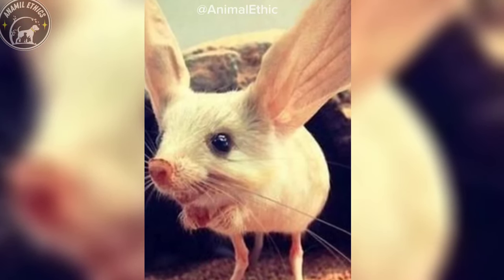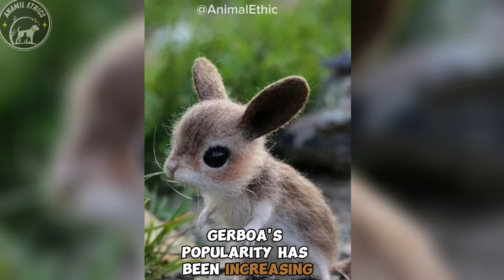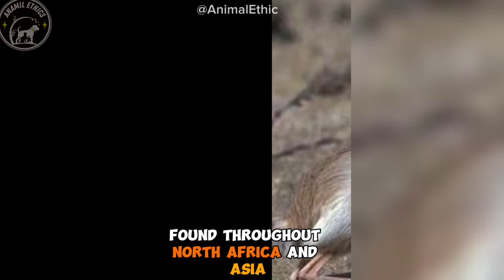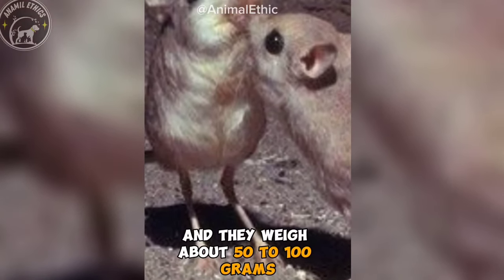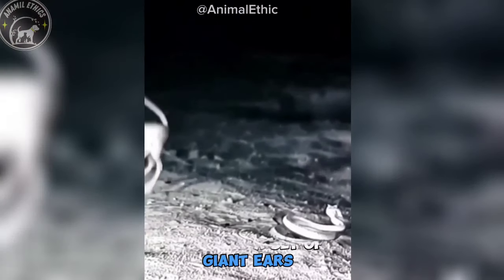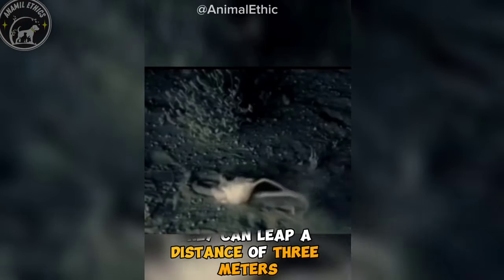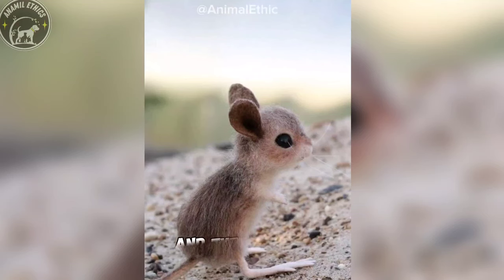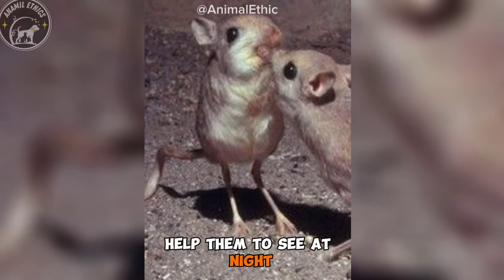Jerboa | The Real Life Pokémon| Animal Ethics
search quarries:
Meet jerboa, one of the cutest and fascinating animals in the world.